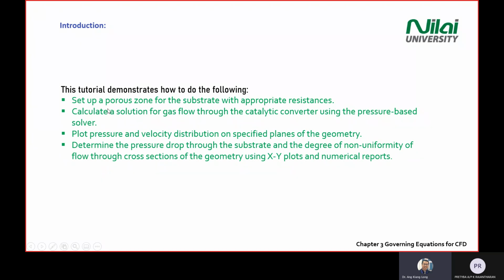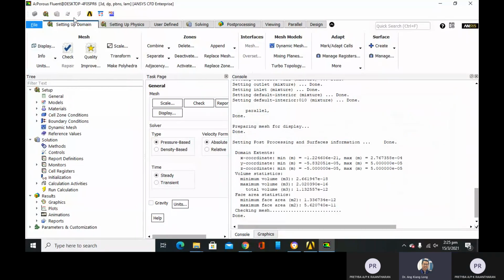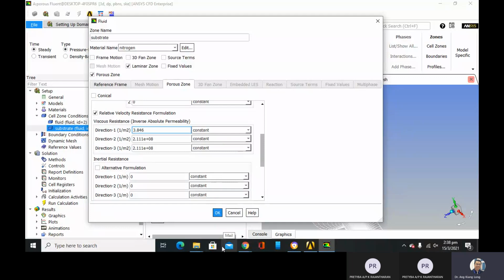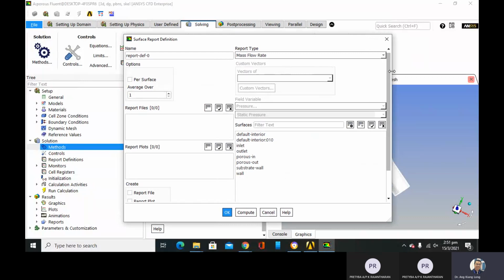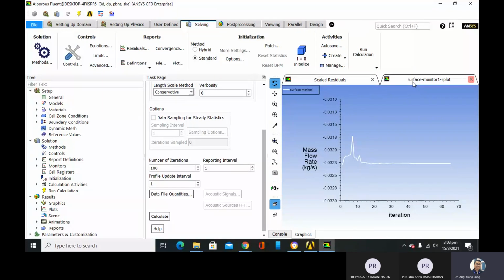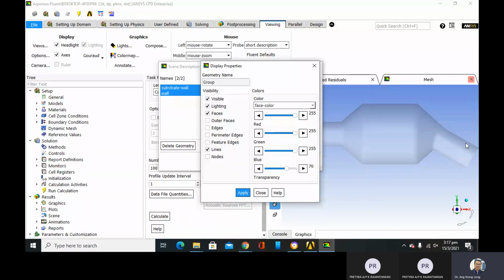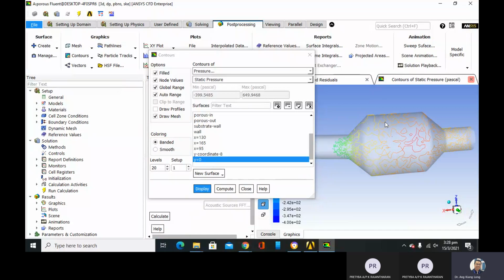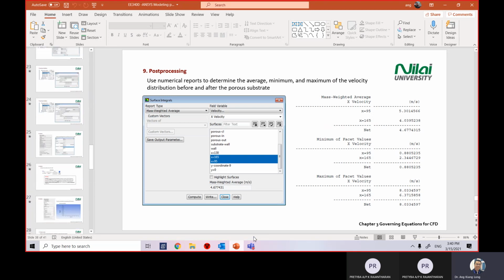Lecture series ANSYS modelling flow through porous media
This is a real-time steps by steps lecture with a student.
The simulation results at the end of the class is not correctly shown due to technical issue (software) on the student's site.